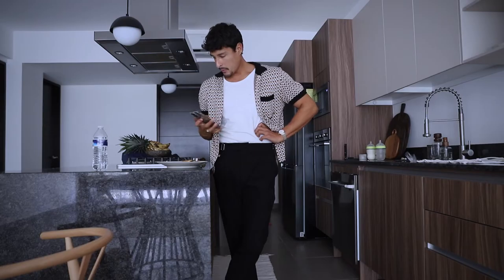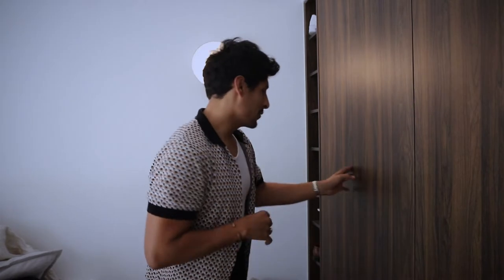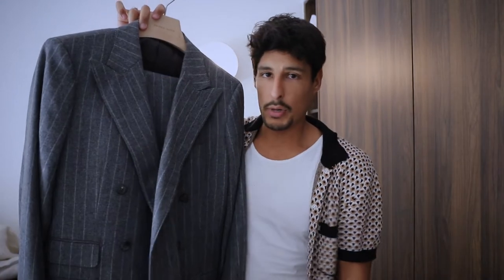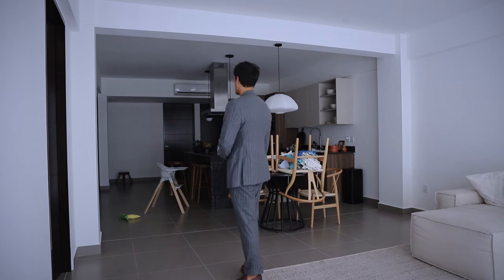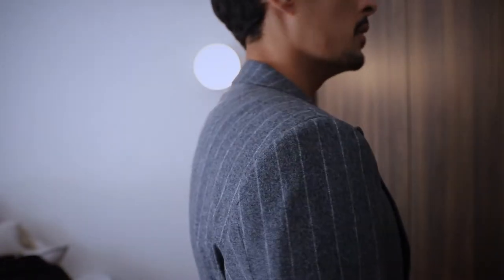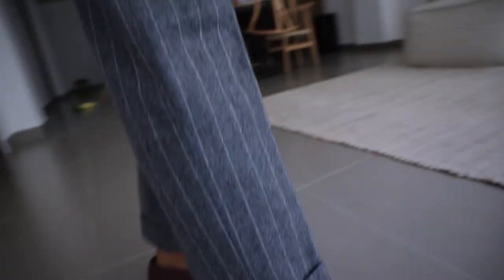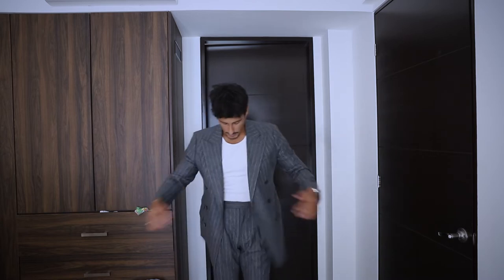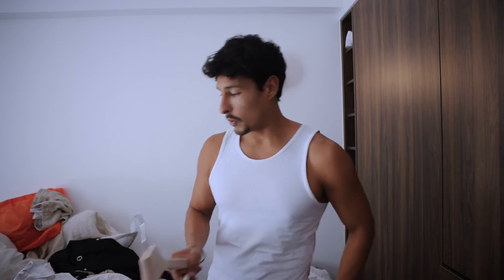Revealing my new Proper Cloth Suit | Double-Breasted Suit